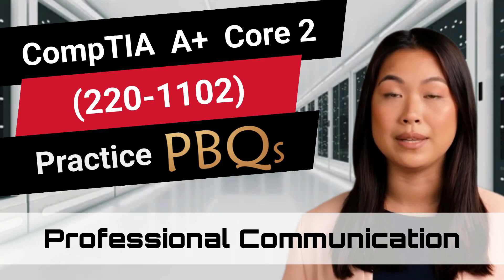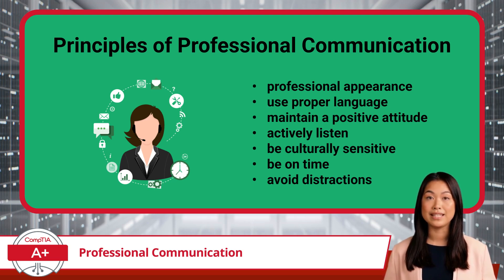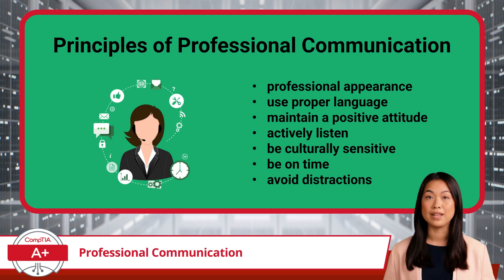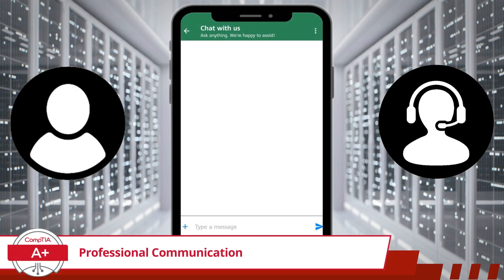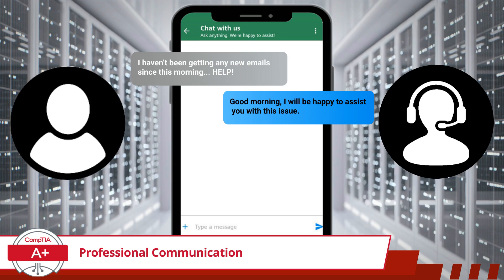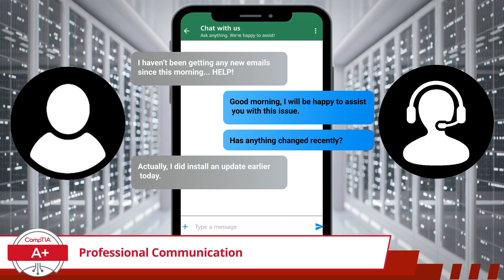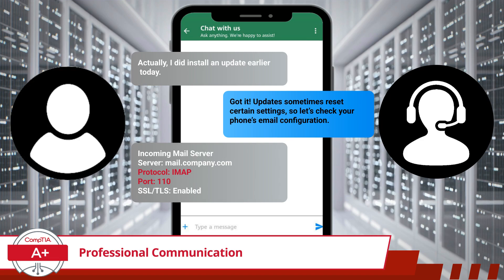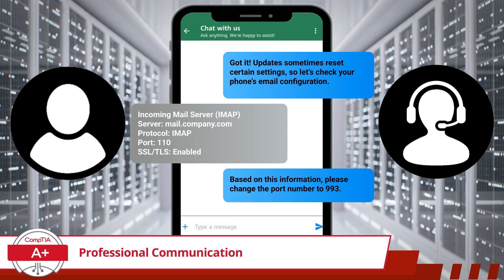CompTIA A+ Core 2 (220-1102) | Practice PBQs | Professional Communication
Prepare yourself to conquer CompTIA's challenging Performance-Based Questions (PBQs) by utilizing our collection of CompTIA A+ Core 2 Practice PBQ videos. Dive into our complimentary playlist packed with meticulously curated materials, designed to provide you with the necessary knowledge and abilities required to PASS the real certification exam. Each practice PBQ video offers a comprehensive overview of related exam topics, guaranteeing a thorough comprehension of the underlying principles.